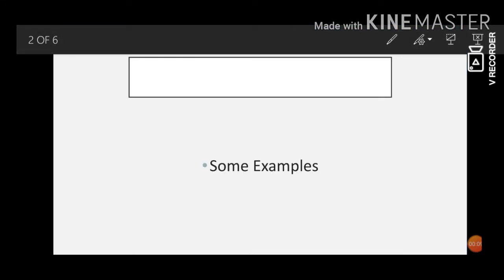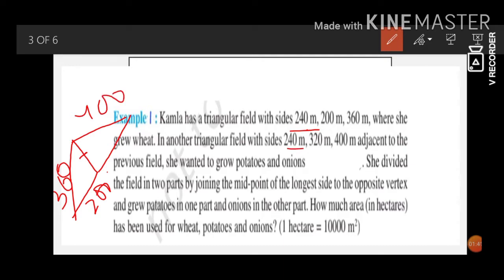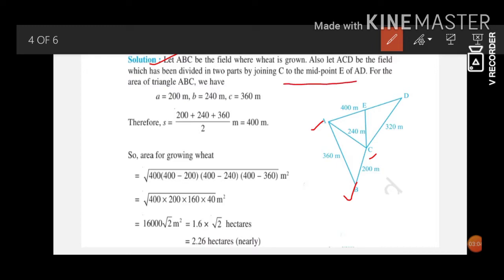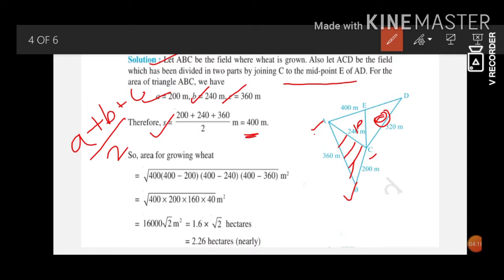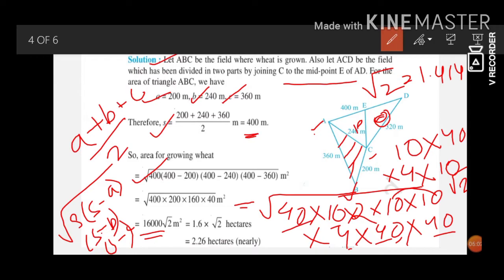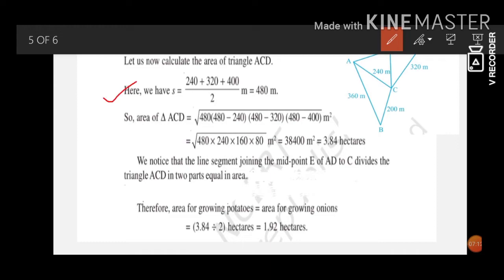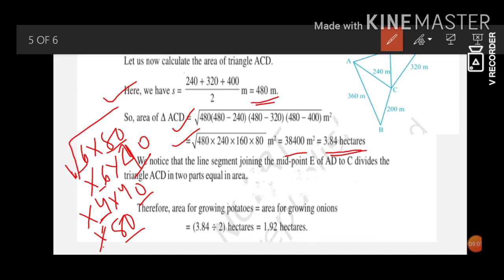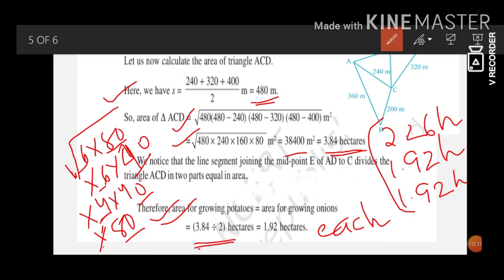Heron's Formula Lesson 6. Some Example. Class-IX.